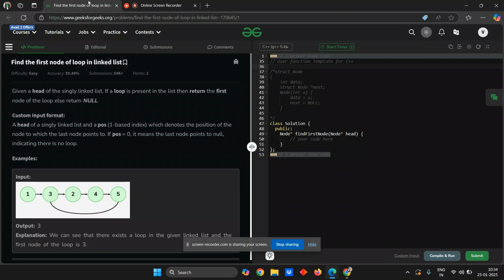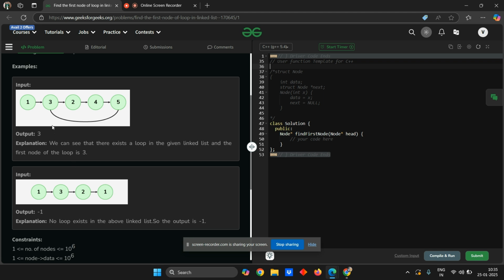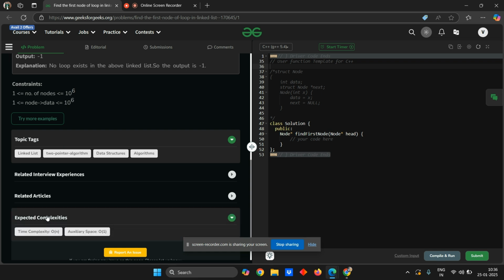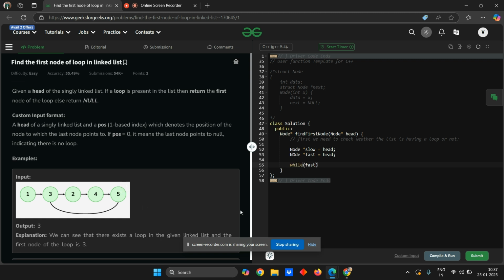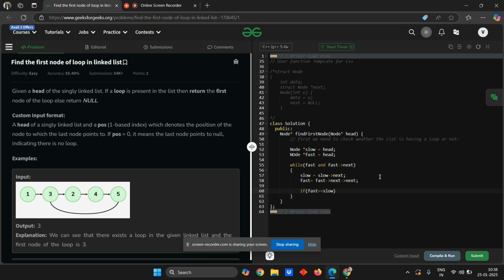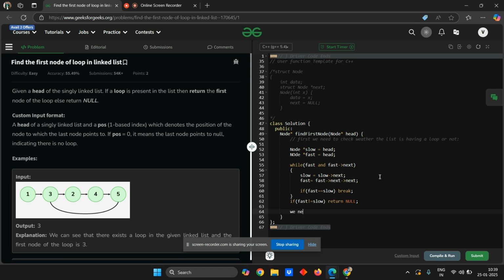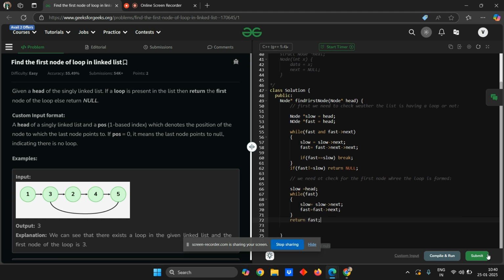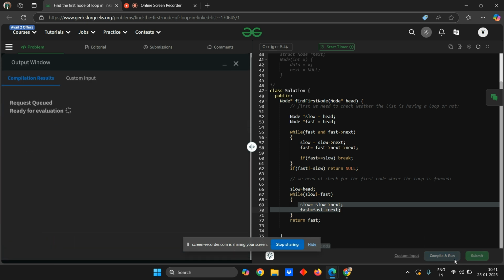Find The First Node Of Loop in Linked List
⭐ IN THE GIVEN PROBLEM, WE NEED TO RETURN THE FIRST NODE OF LINKED LIST THAT FORM A LOOP.
⭐ APPROACH:  FIRST WE CHECK , IS THERE ANY LOOP FORM IN LIST OR NOT.
⭐ FOR THAT WE TAKE 2-POINTER NODE SLOW AND FAST , WHERE SLOW MOVE BY 1STEP AND FAST NODE MOVE BY 2X STEP, IF FAST IS EQUAL TO SLOW NODE, THAT MEANS IT FORMS A LOOP , ELSE NOT.
⭐ IF THE LIST HAVE A LOOP, NOW WE NEED TO CHECK FOR THE FIRST NODE OF LOOP.
⭐ FOR THAT WE NEED TO CHCEK THE CONDITON IF SLOW IS NOT EQUAL TO FAST.
⭐ WE NEED TO TRAVESE FAST AND SLOW NODE BY 1 STEP, AND WHILE TRAVESING IF FAST NODE IS NOT EQUAL TO SECOND NODE, THAT REPRESENT THE FIRST NODE OF LIST .